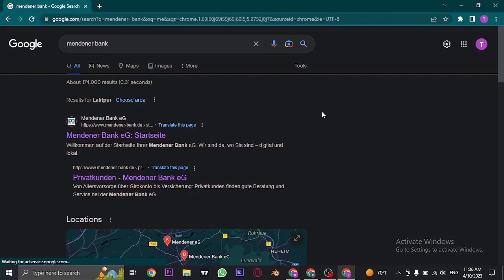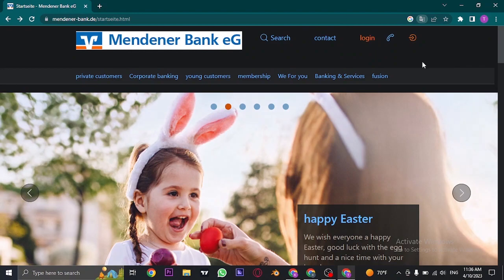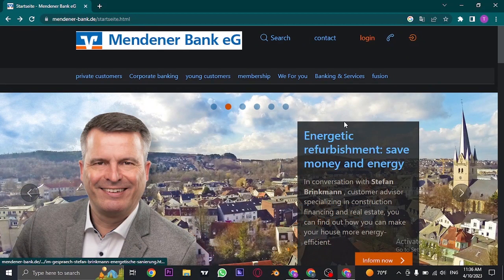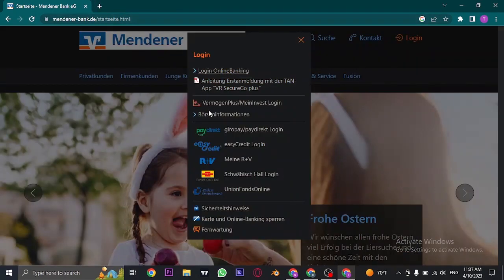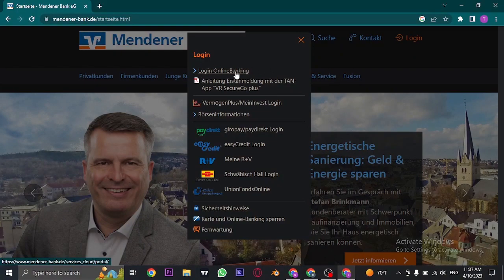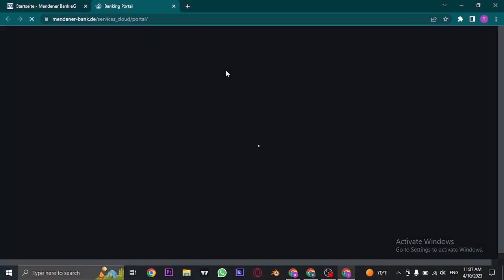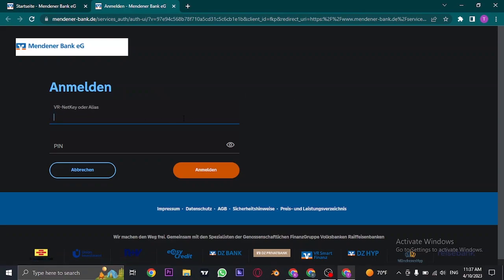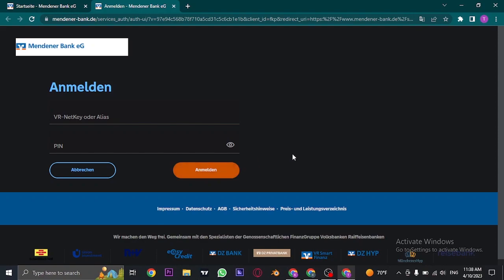How To Login To Mendener Bank Online Banking Account (2023)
In this video I’ll be showing you how to login to your Mendener Bank online banking account. So watch the video till the end so that you won’t miss any steps on how to sign in to Mendener Bank online banking account in 2023.